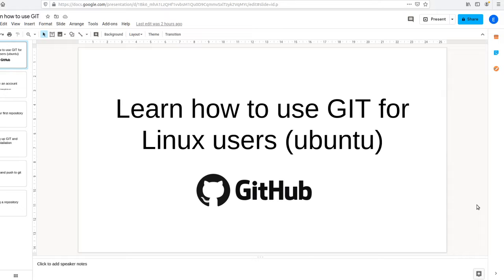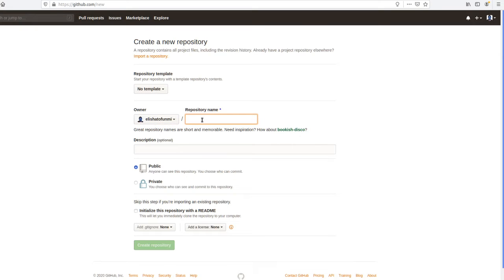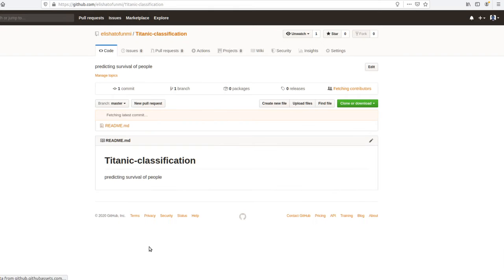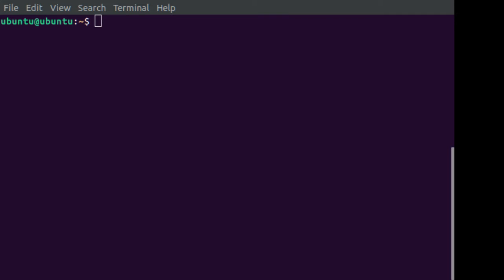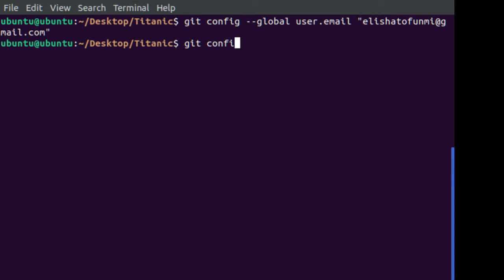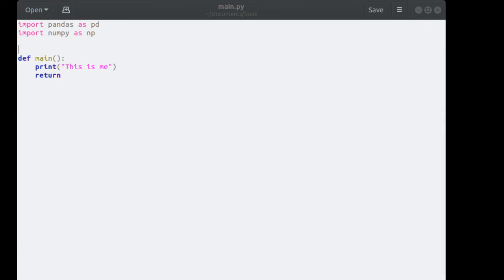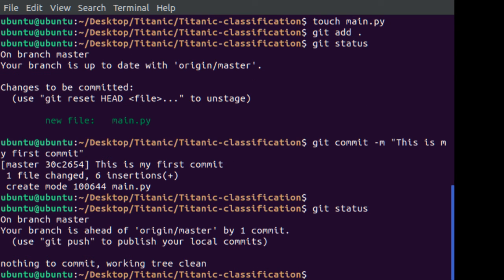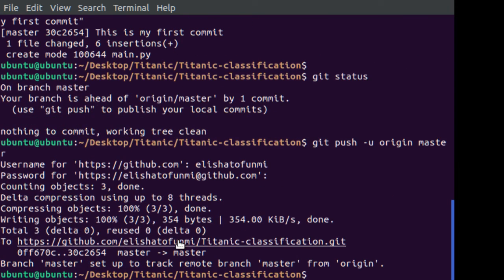Get started with using GitHub in 20 mins (ubuntu beginners)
Learn to use GitHub from creating an account to pushing your first project to Github. This tutorial is beginner's friendly for Linux  users (ubuntu).